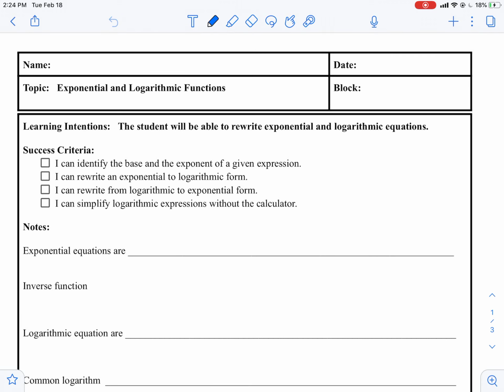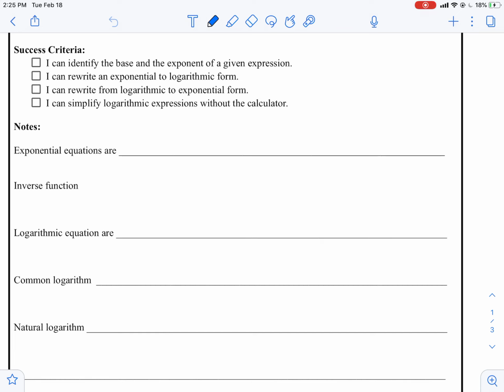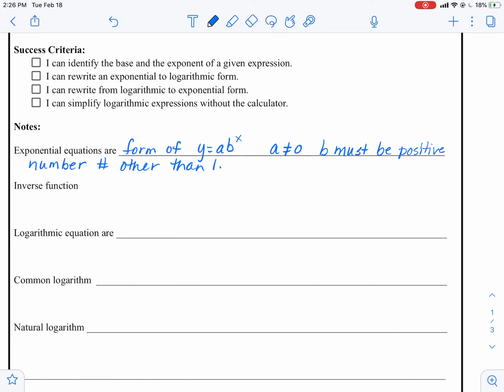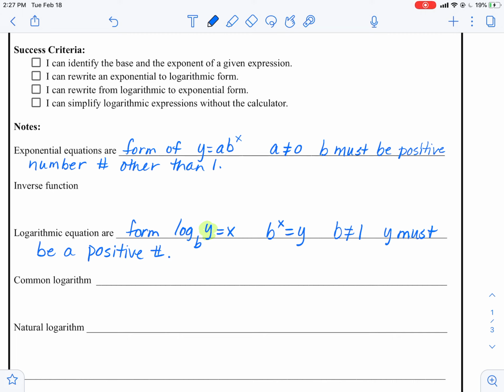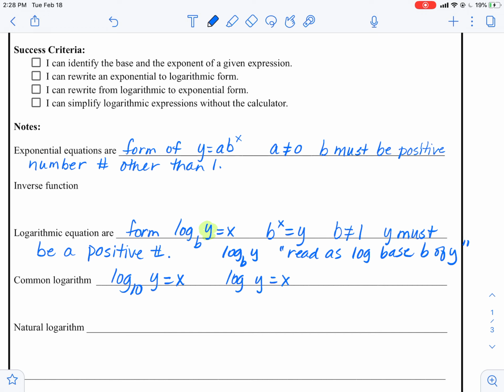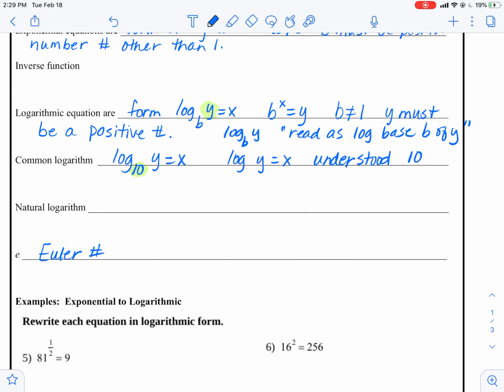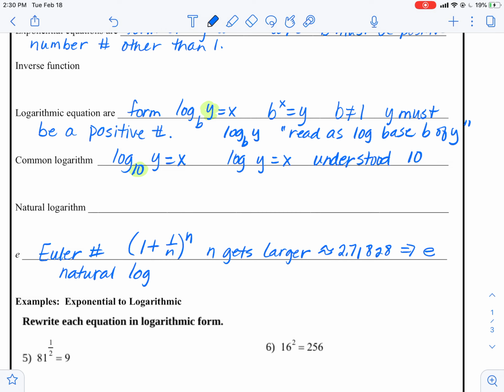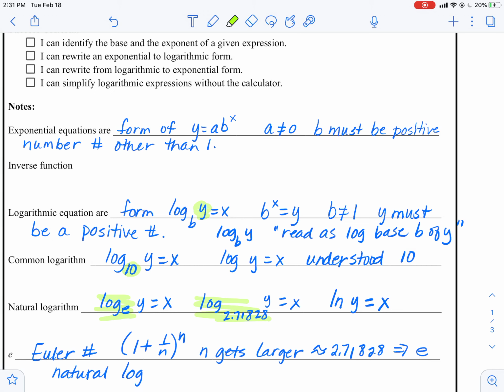Writing Exponential To Logarithmic Pt 1